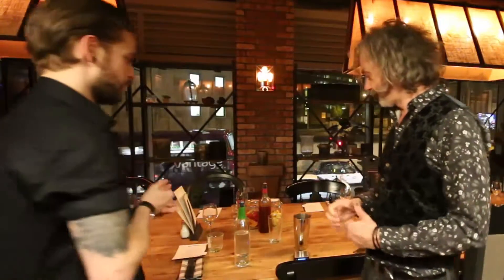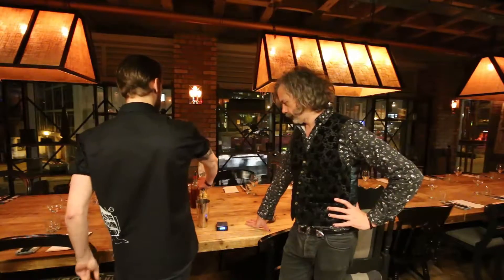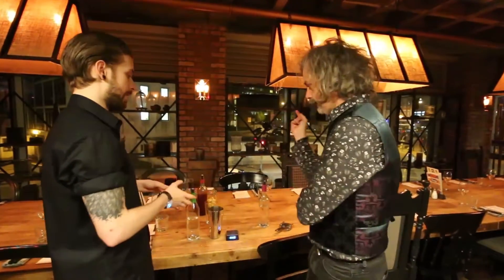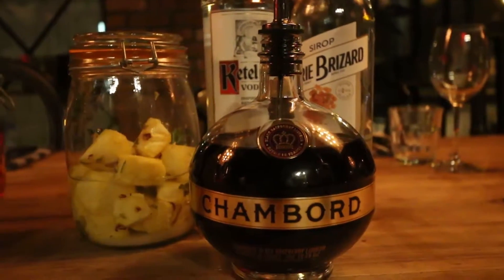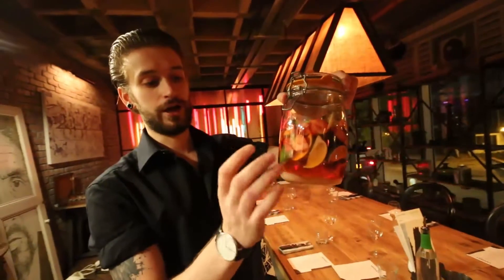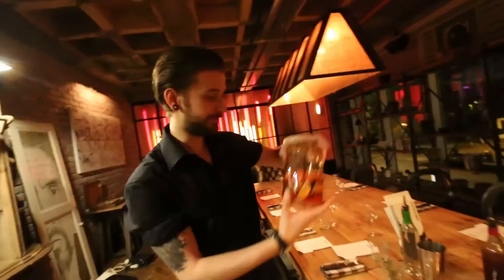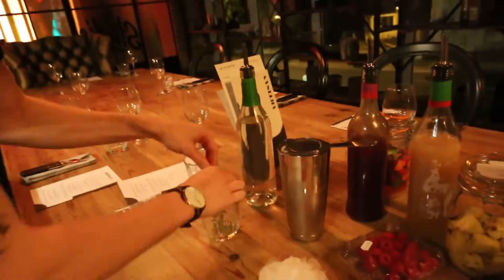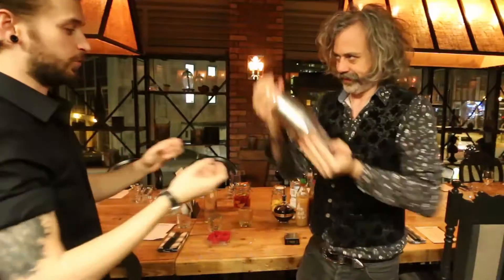Challenge: to become a cocktail mixologist in just 1 hour?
Mr Deansgate is always up for a challenge, but this time he may have bitten off more than he can chew as he goes through a crash course to become a cocktail mixologist at one of Manchester's most popular bars and then is put to work on a busy Friday serving drinks!

Discover more about the cocktail list at Artisan: Cocktail Masterclasses and their Friday night - every night deals